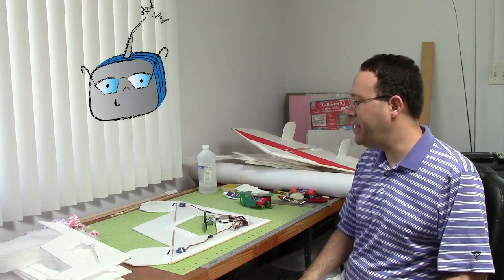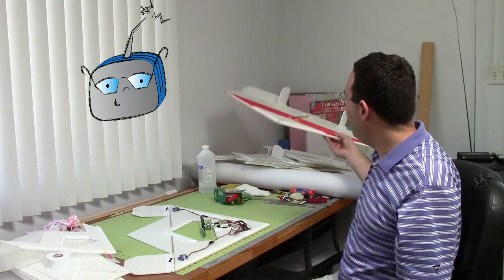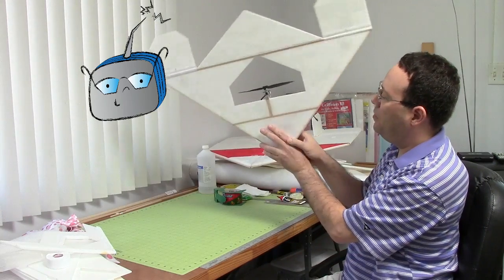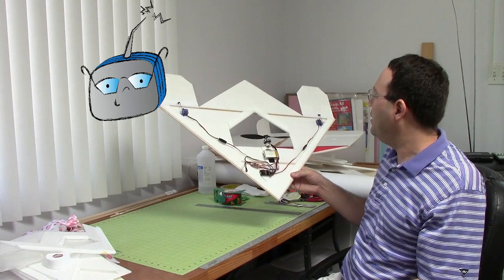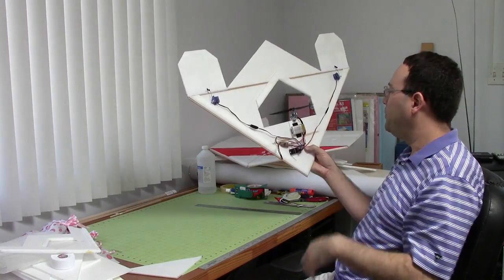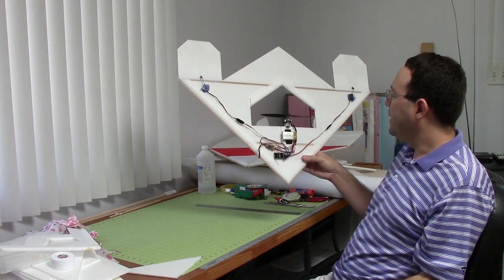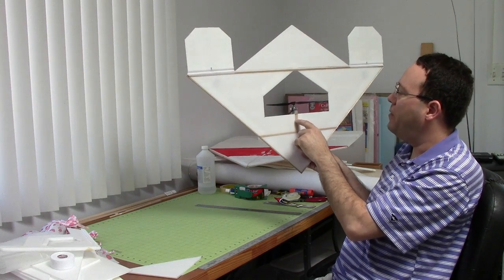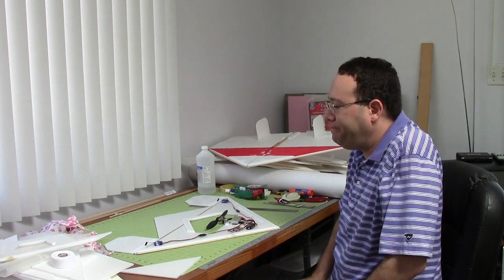RC Model Airplane Pickerel Prototype 3 Completed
I am done building the third Pickerel RC model airplane prototype. Here are some thoughts on how the build went and possible changes that I might want to make.